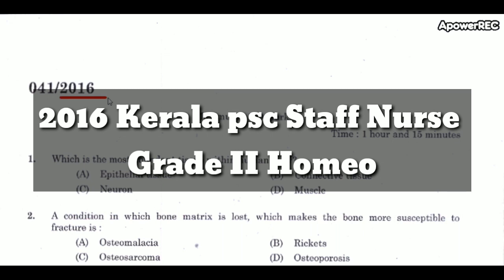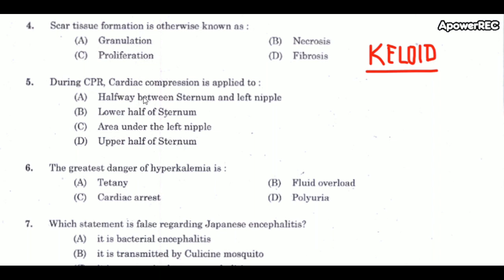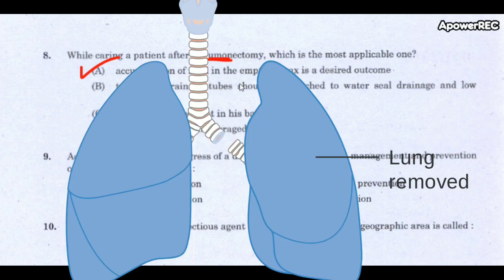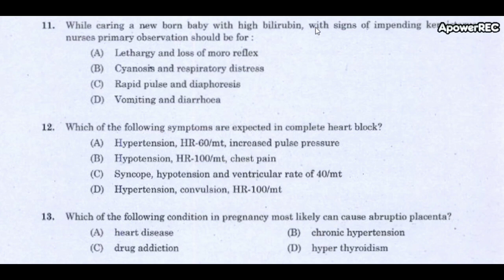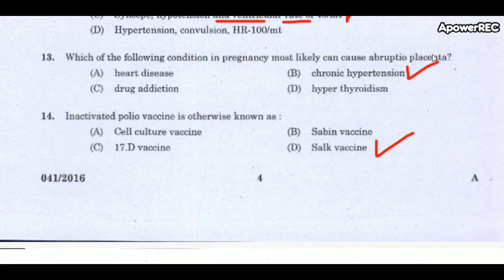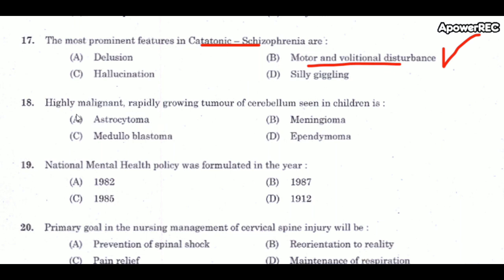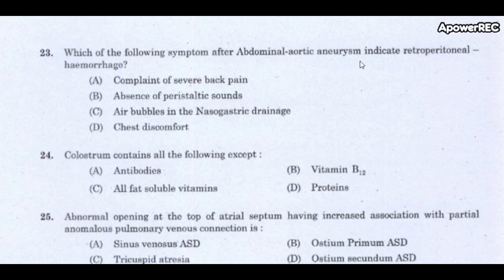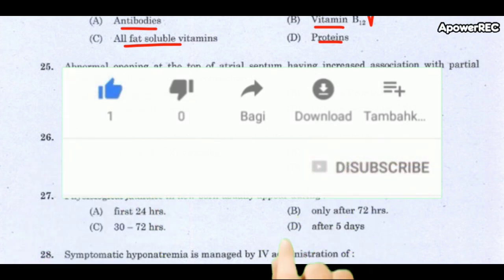Kerala Psc Staff Nurse Question Paper Solved/Homeo/Staff Nurse/Nursing officer/Part-1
This video includes part-1 Homeo staff nurse Kerala psc question paper. This Questions same as PSC Allopathy question paper.High standard questions. Please study full.